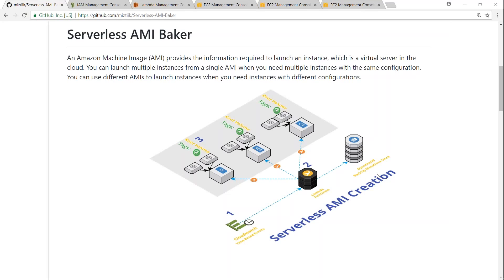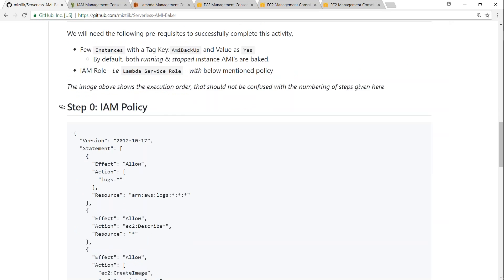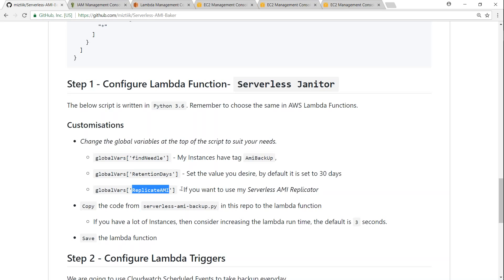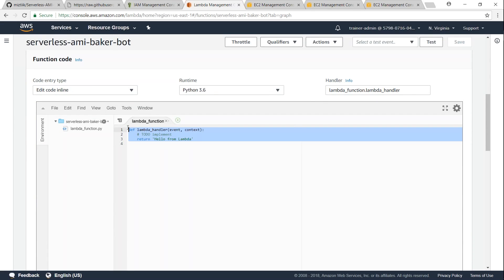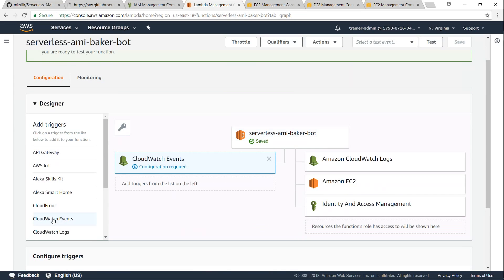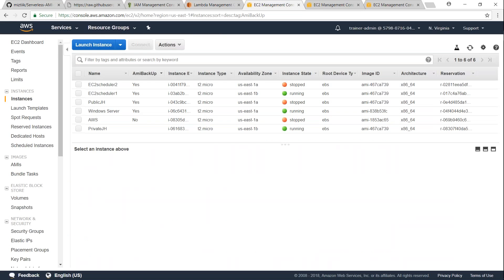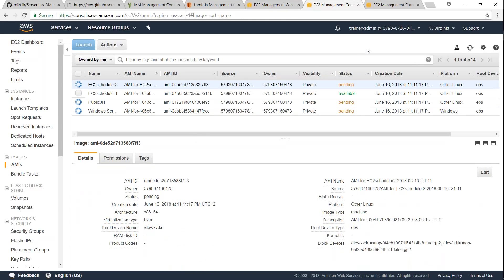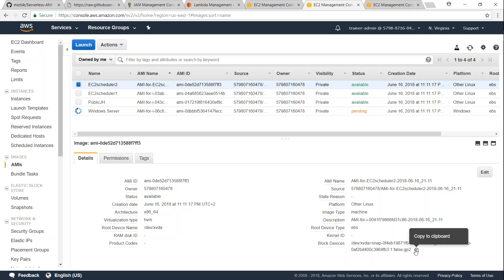AWS Lambda | Serverless AMI BackUp Bot | Automation | AMI Creation and Tagging